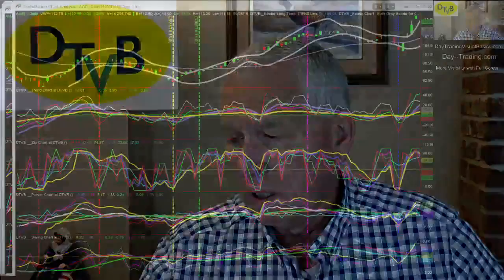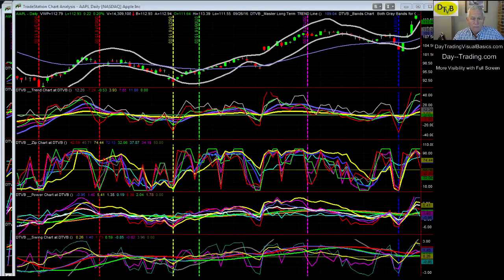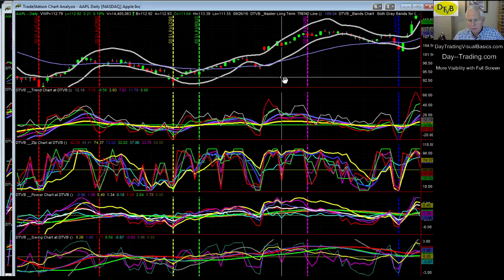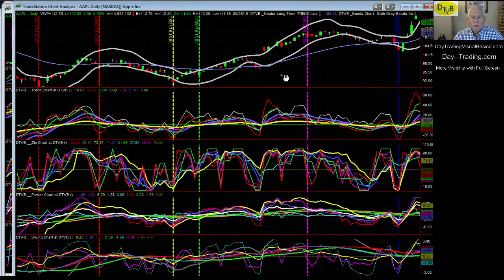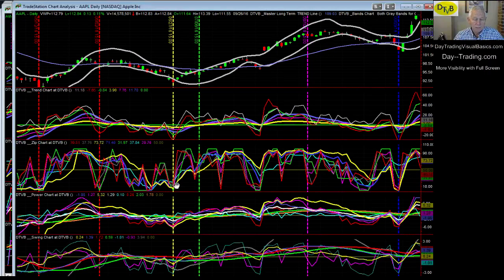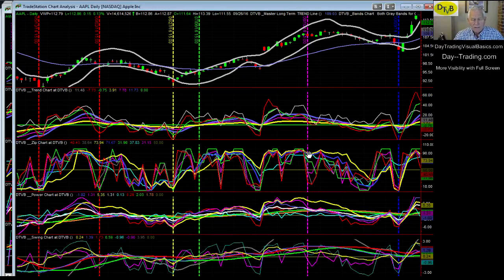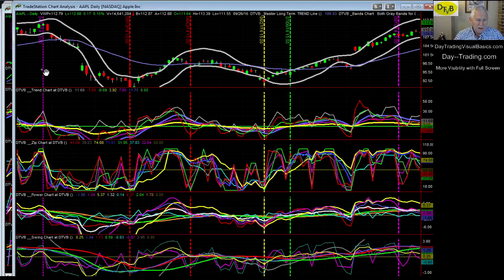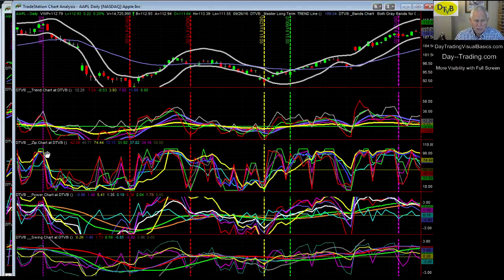Master Long Term Trend